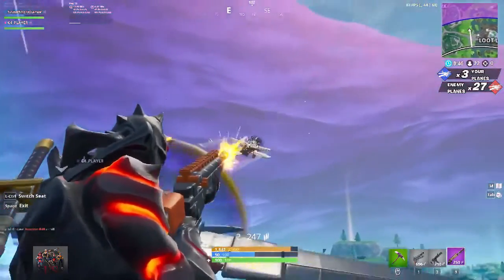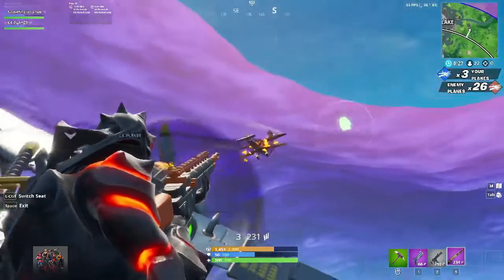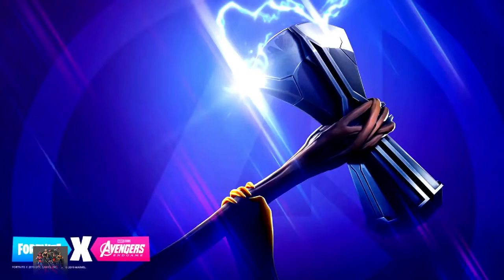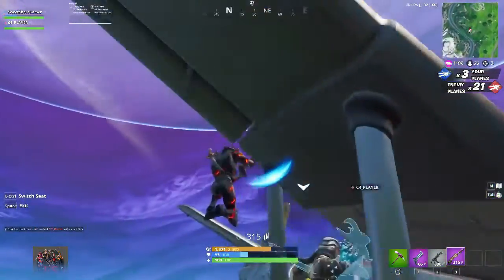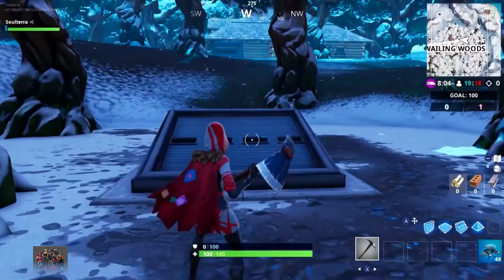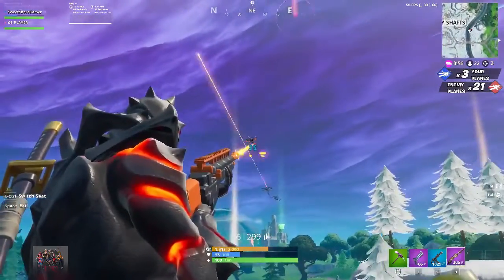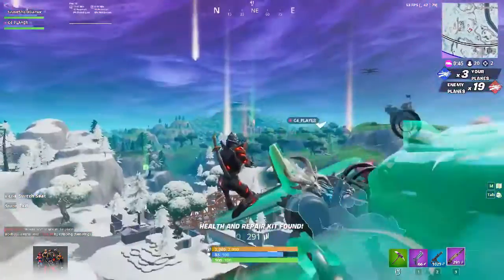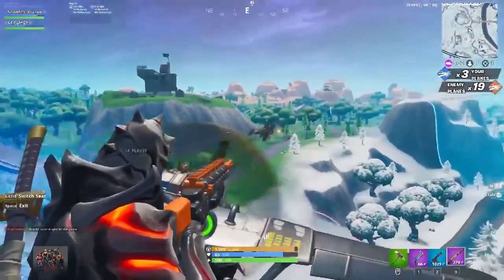Fortnite Season 8 Week 9 Challenges Guide Leaked Week 9 Challenges And How To Complete - 2019 - 4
Fortnite season 8 week 9 challenges guide leaked week 9 challenges and how to complete fortnite -  Fortnite Battle Royale is the FREE 100-player PvP mode in Fortnite 3 hours ago - Fortnite week 9 challenges are set to go live in the season 8 Battle Pass 3 hours ago - FORTNITE fans are gearing up for the release of the week 9 challenges for season 8.

Fortnite Battle Royale is a free-to-play battle royale online game developed and published by Epic Games.
Buy Fortnite Battle Royale Collection: 4 Action Figure Squad Pack: Action Figures & Statues - Amazon.
Fortnite Battle Royale is a free to play online game that will let you cooperate with other players.
In such a short space of time, Fortnite Battle Royale has become certified gaming phenomenon.
The latest Fortnite Battle Royale news, videos and leaks.